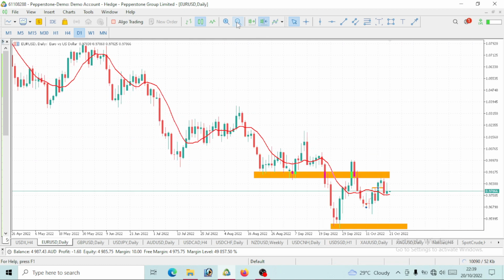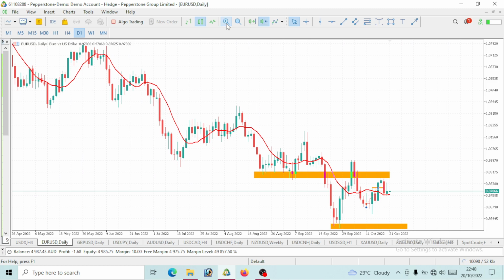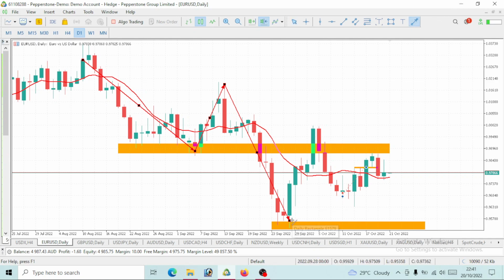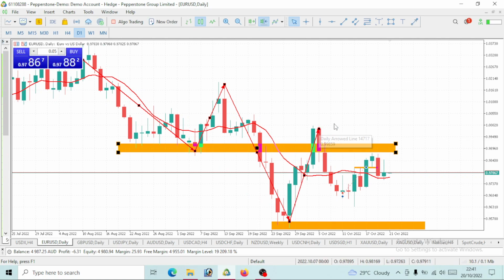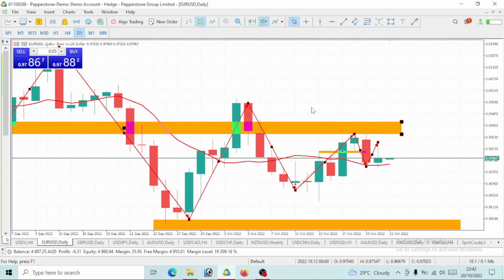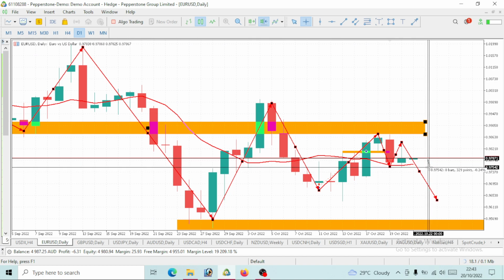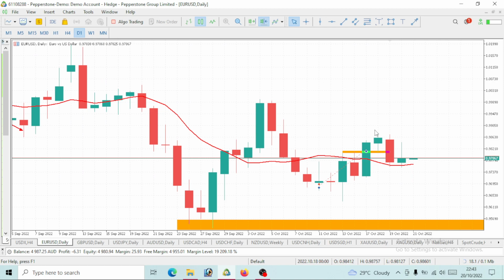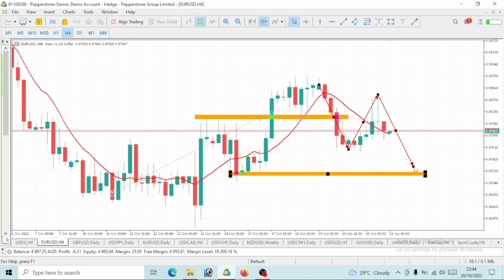EURUSD Analysis Today | OCTOBER 21 2022 | EURUSD Forecast | EUR/USD Technical Analysis